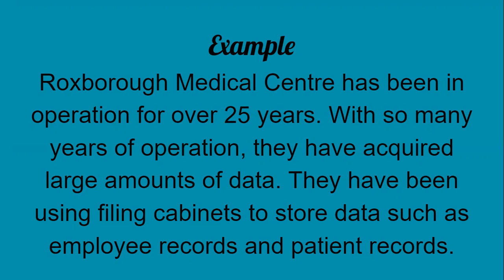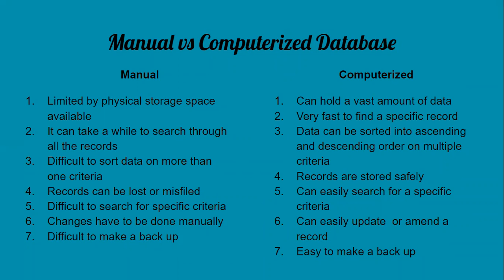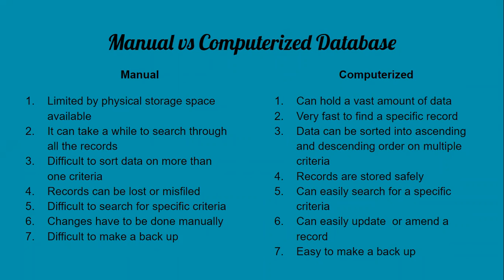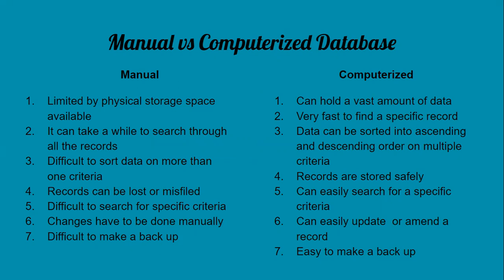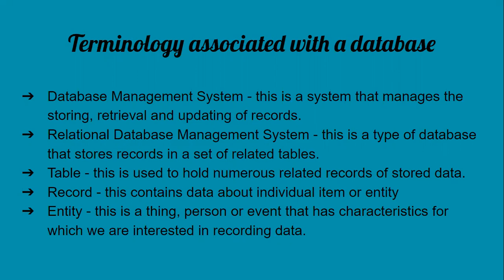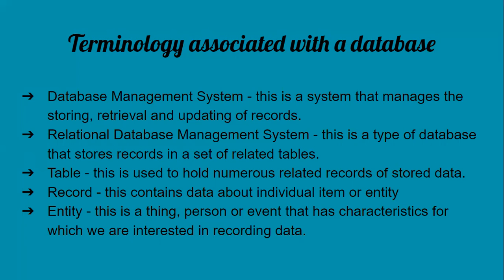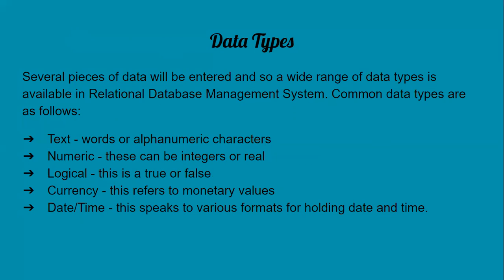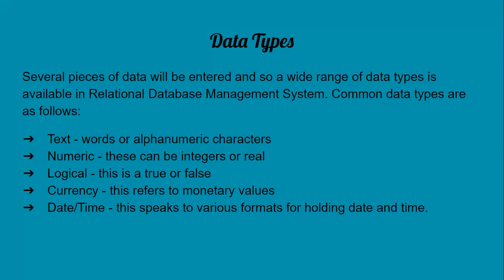Introduction to Database ◇ Learning Information Technology with Teacher Stone ◇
In this video, you are introduced to Database Management Systems. We make a comparison between the manual database and the computerized database. Additionally, we explore the data types that will be commonly utilized when creating tables in a database